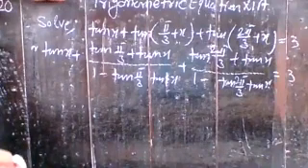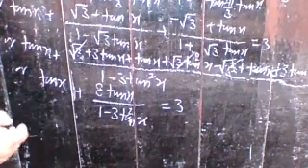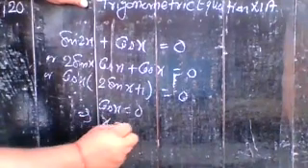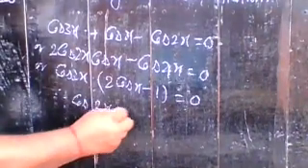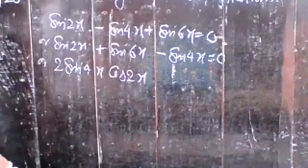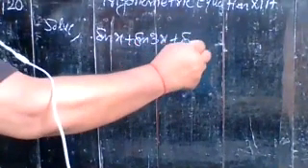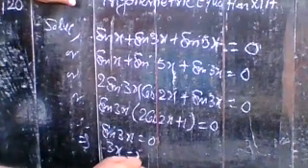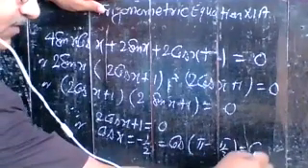Trigonometry 25 by Sameer Sir